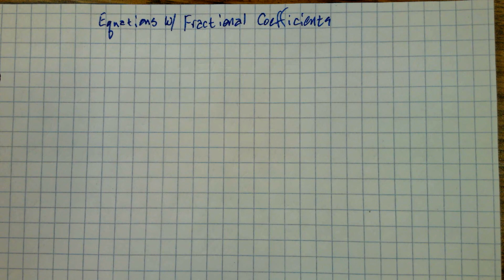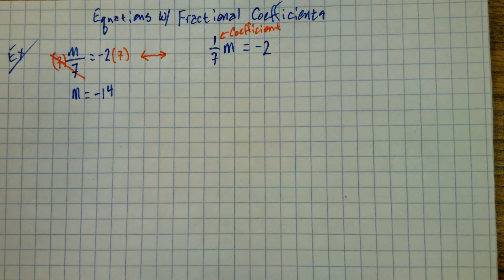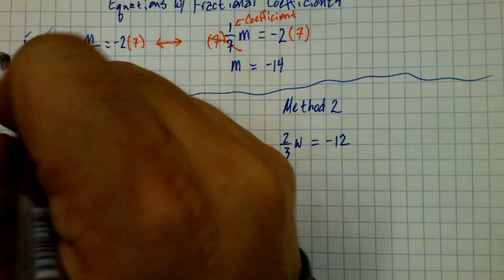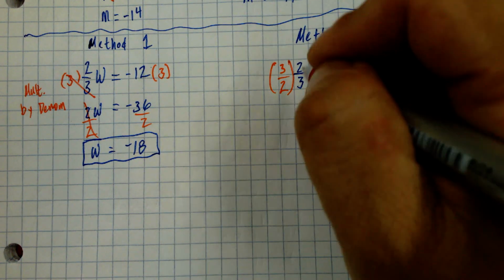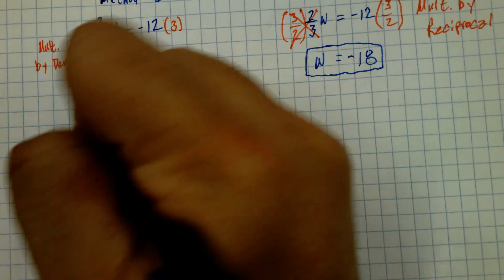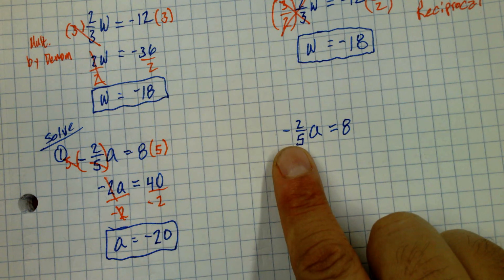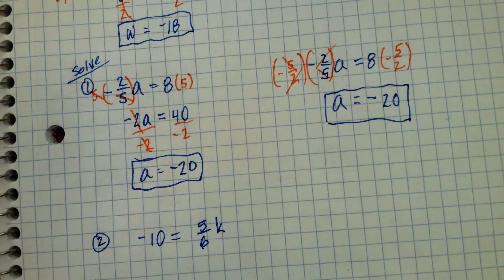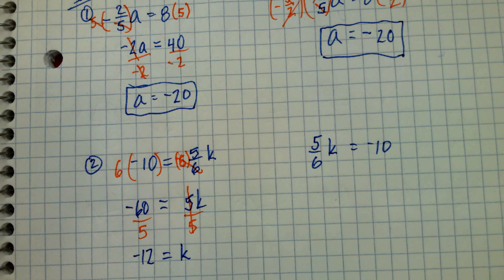Equations w/ Fractional Coefficients (ACC Math 7 12/6/22)